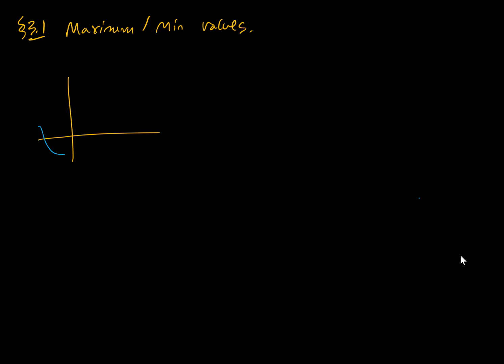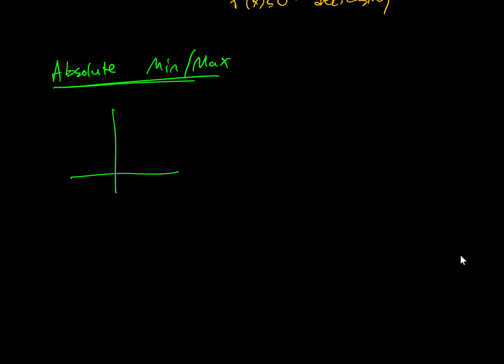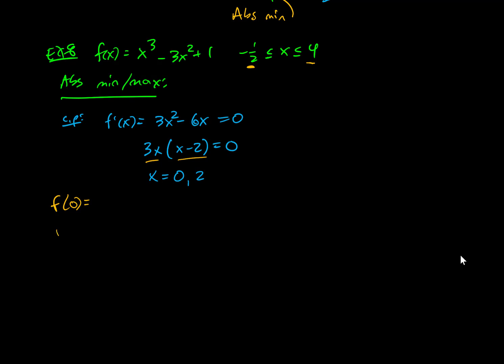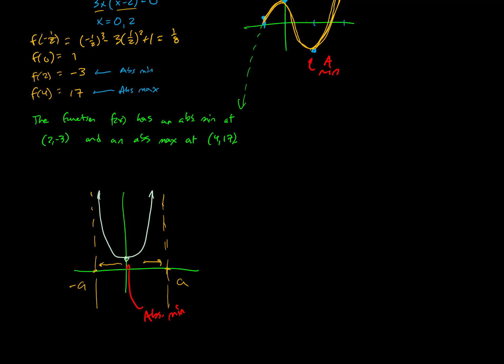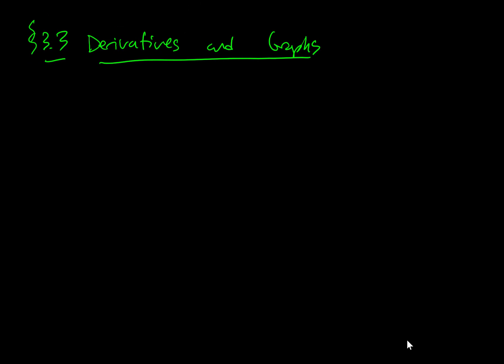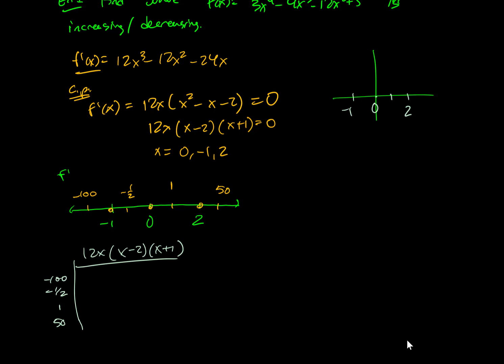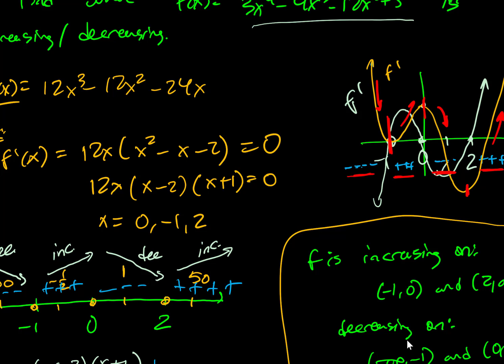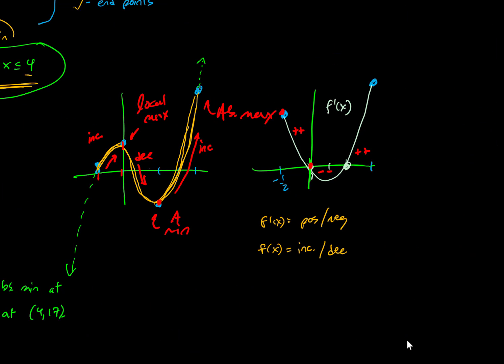Reviewing Absolute and Local Extrema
What does the derivative say about the function? How do we find maxima and minima? Here's a quick review over these concepts. (Sorry about the unusual ending! Editing mistake).